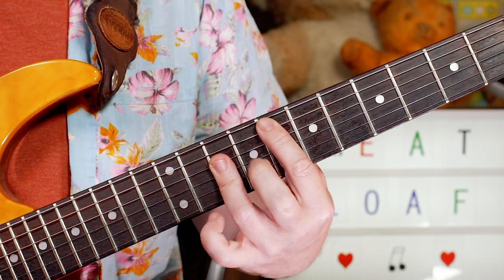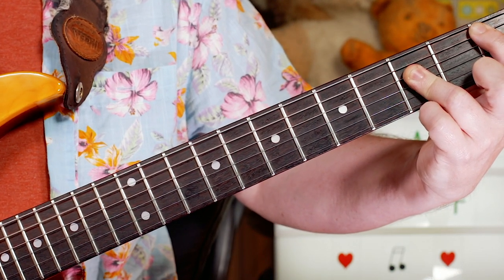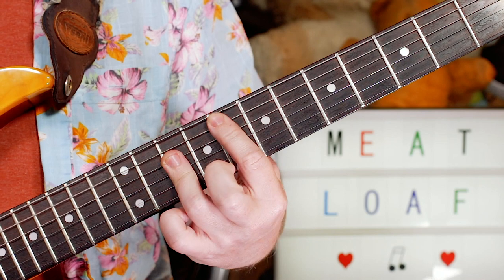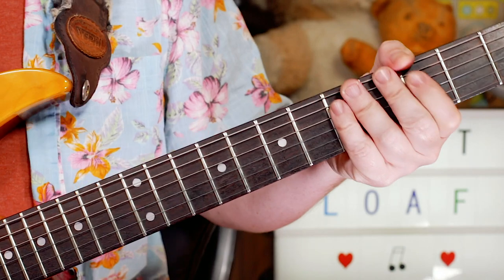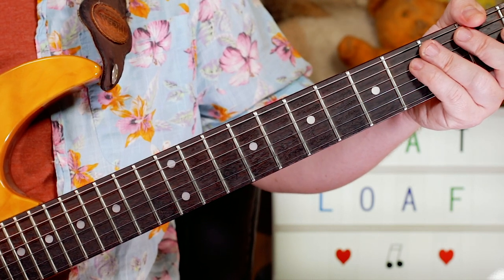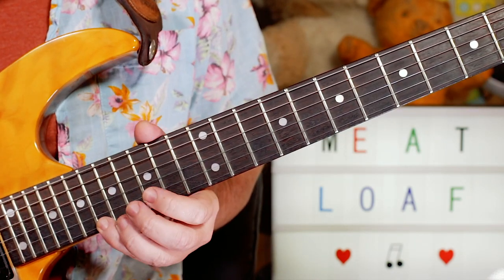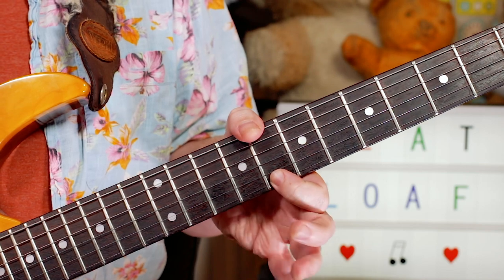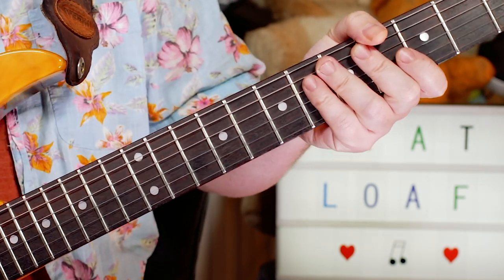'Bat Out Of Hell' (Single Version) Meat Loaf Guitar Lesson